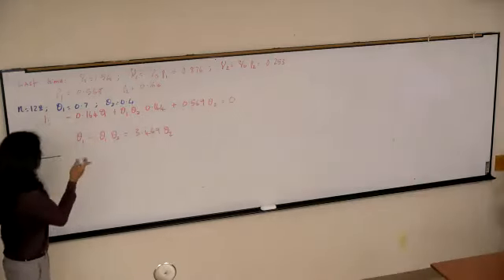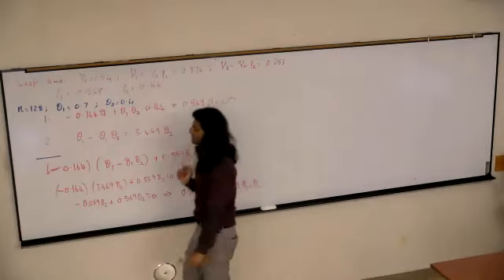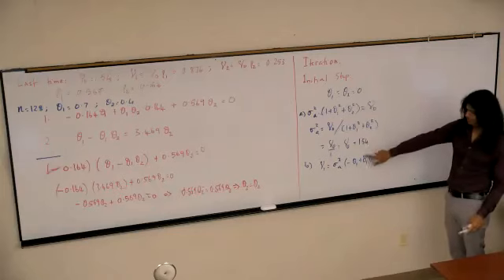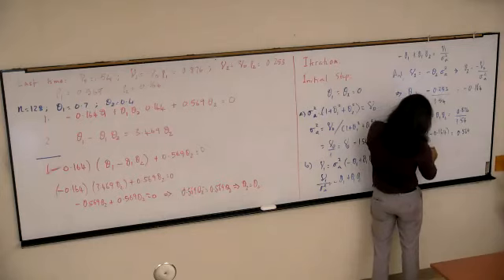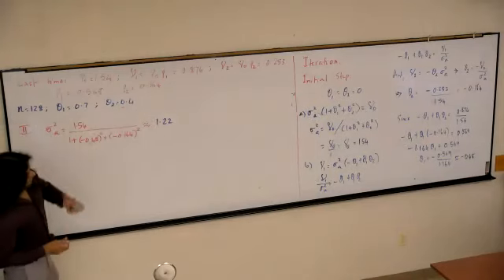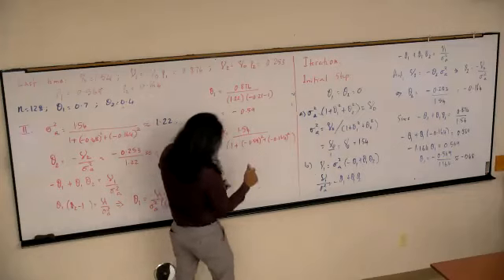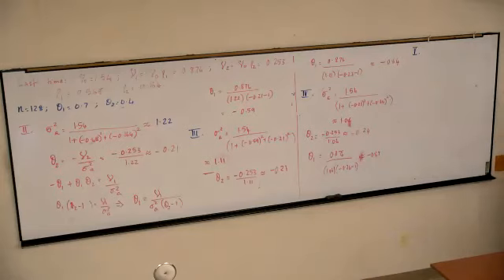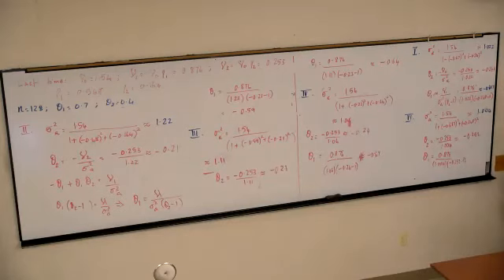MA(2): Estimation (Part-II)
MA(2) model estimation using iterative procedure.